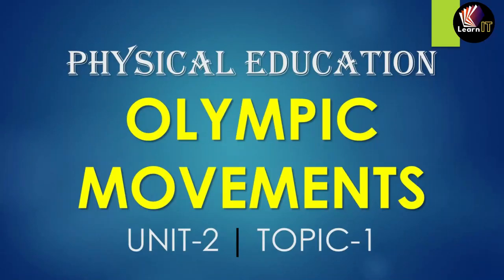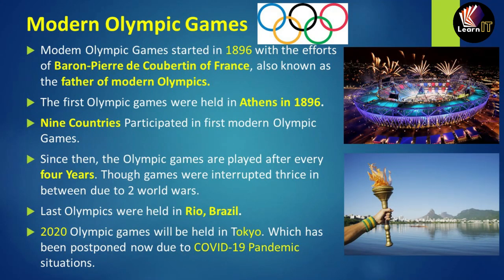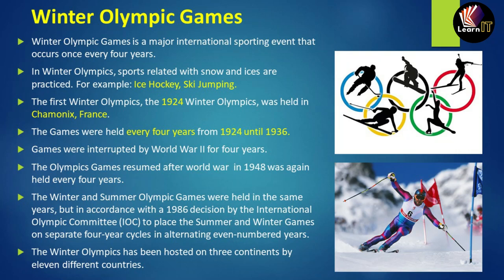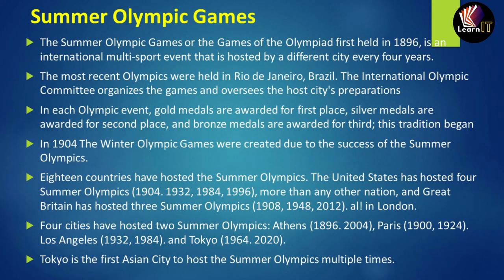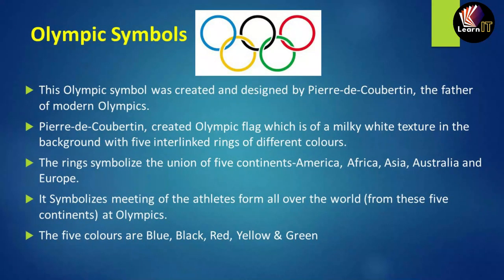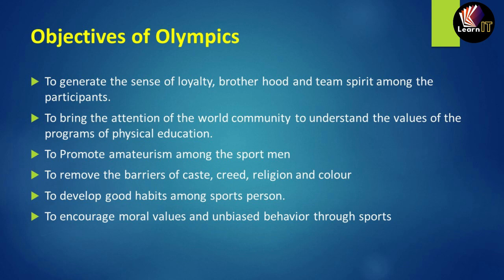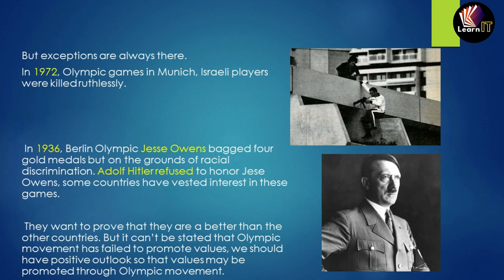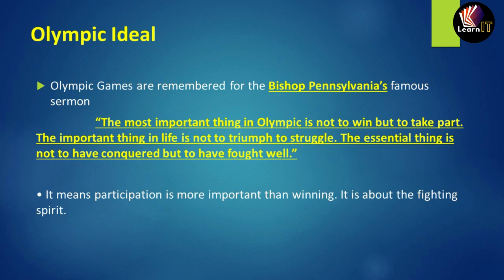OLYMPIC MOVEMENT | XI | Topic 1 | UNIT 2| in ENGLISH | by SUMIT SIR | LearnIT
English audio chapter name OLYMPIC MOVEMENT  topics included are
Olympics, Olympics ideal, Olympic symbol, international Olympic committee, god Zeus, Indian Olympic Association, fair play objectives of IOA, Olympic movements